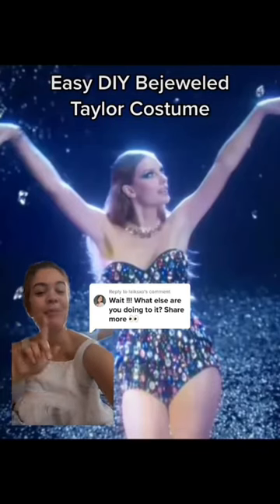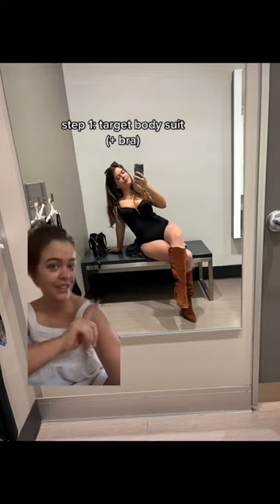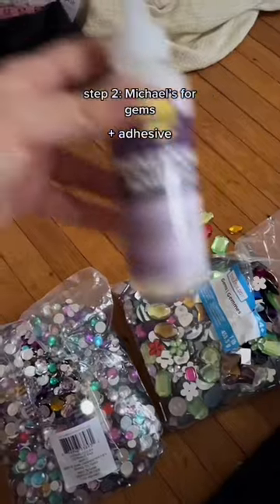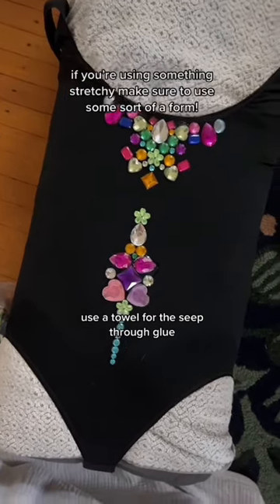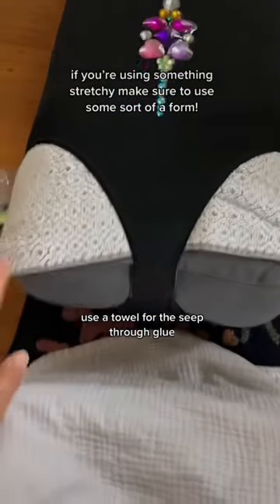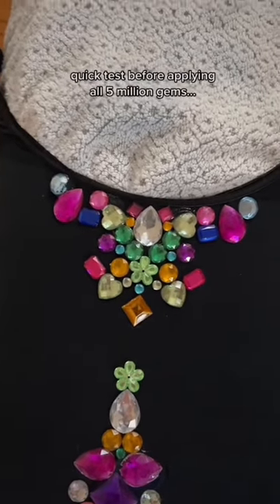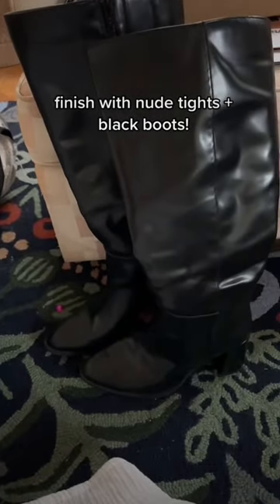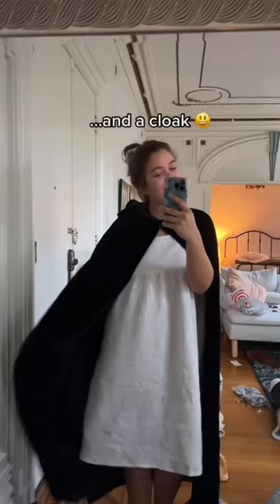Easy DIY Halloween Costume: Bejeweled Taylor Swift!